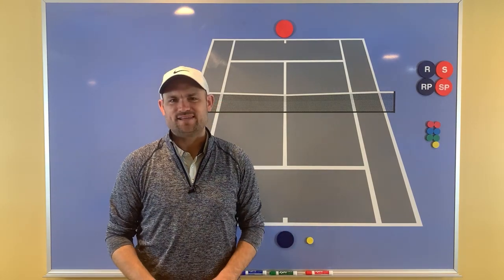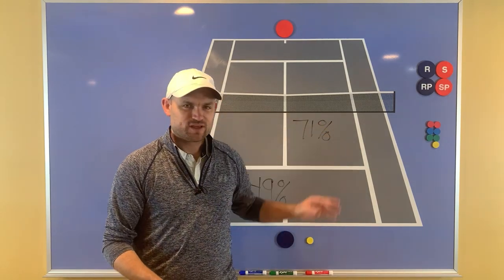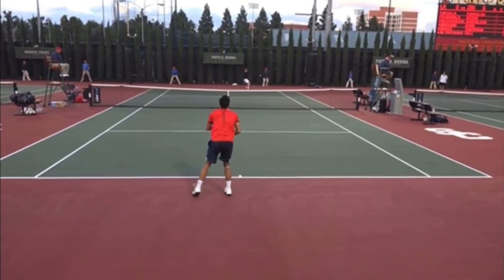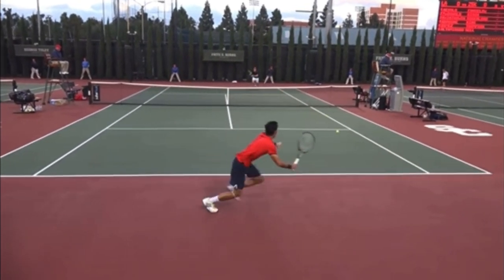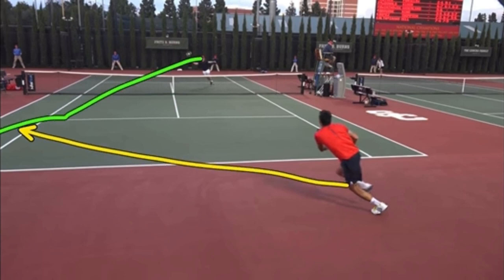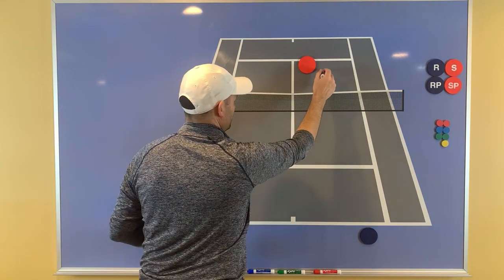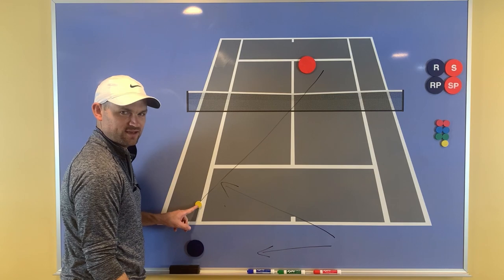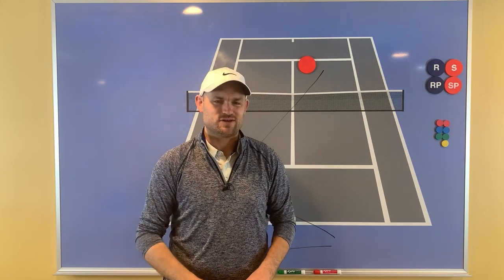Pro Tennis Singles Strategy | “Attack The Net”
Here’s a simple way to attack the net and use pro tennis singles strategy:
When you hit a great shot that gets your opponent in trouble, sneak in and take time away from them. You’ll be able to volley into the open court (or wrong foot them by hitting behind them) and increase the chances you win the match.